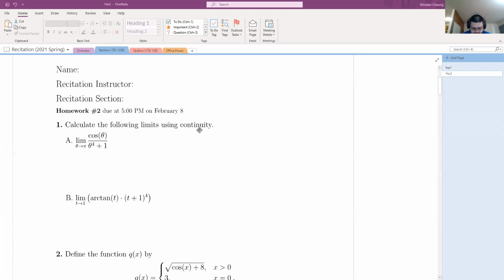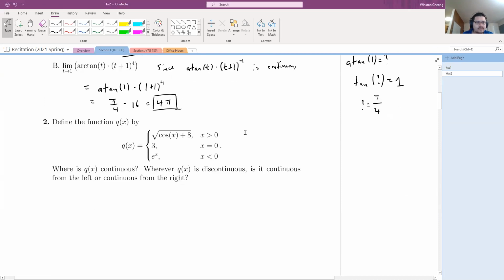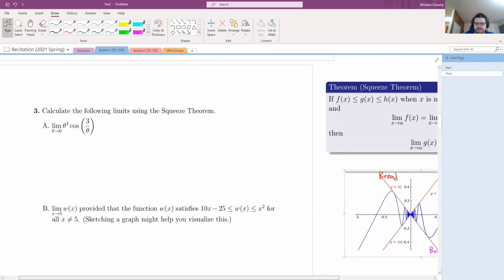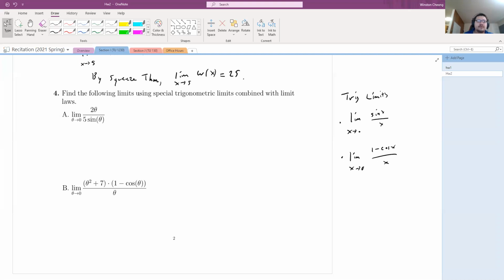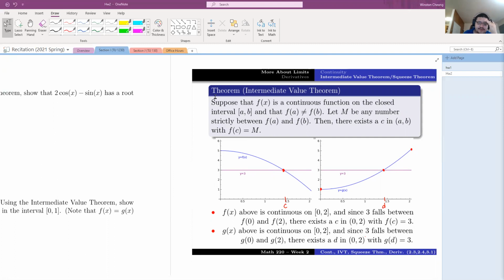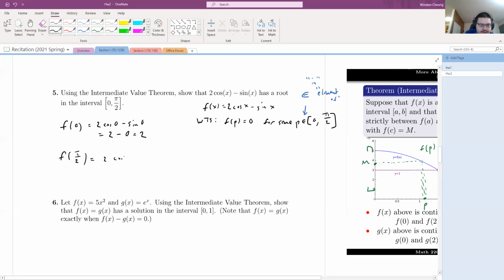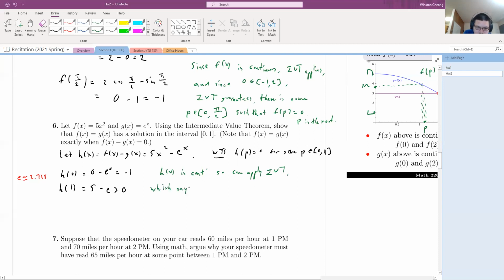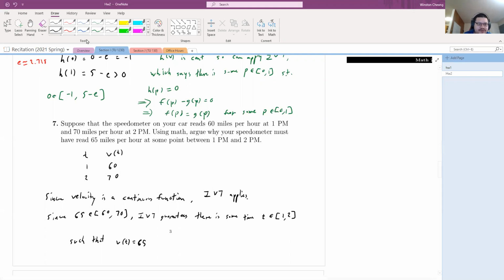Recit #3 v1 (2021/02/02 12:30)